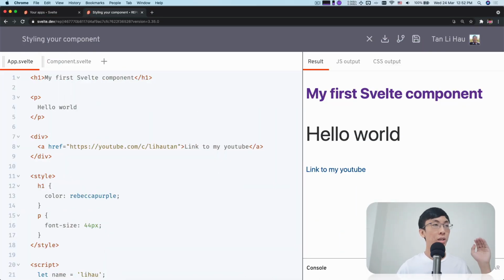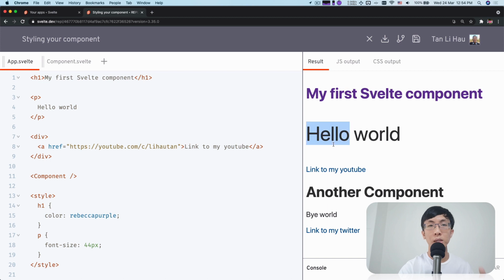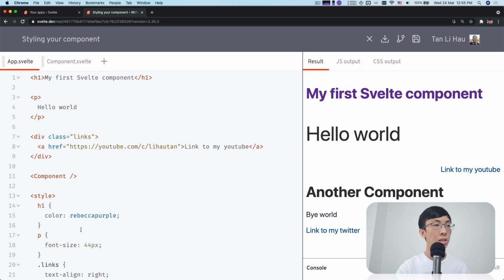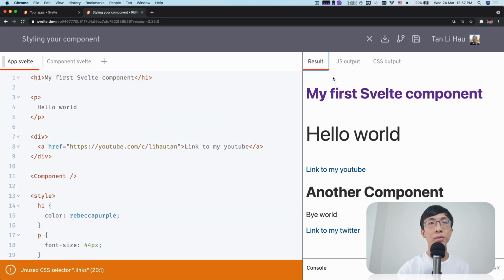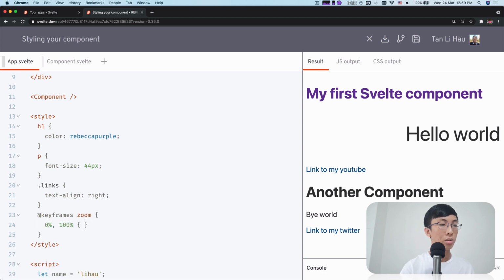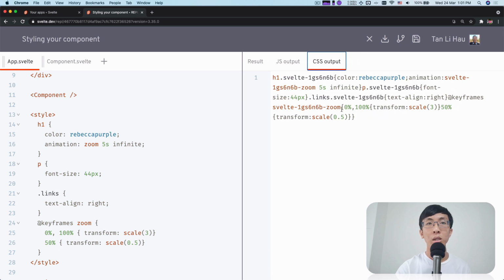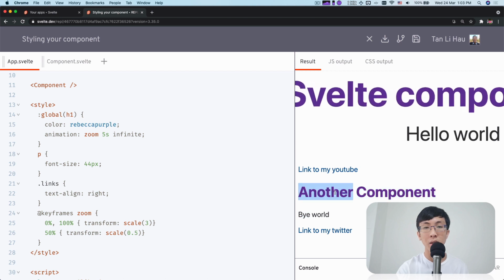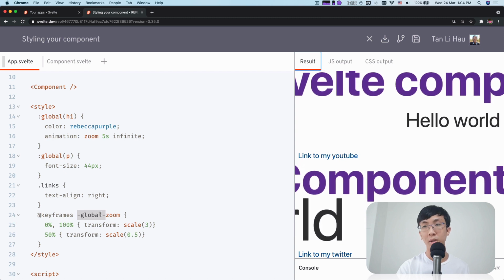Svelte Tutorial for Beginners - Style your Svelte component [1/3]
Let's add some styles to your Svelte component.

Styles are scoped in Svelte, meaning, all the selectors will only apply to the elements within the Svelte component.

This means
1) You don't have to worry adding a style will break the style of elements outside of this component
2) Svelte will warn you if your selector does not match any elements within this component

Also, @keyframes animations are scoped too!

Of course there's always a way to disable the scoped style behaviour if you choose not to scope your selector or @keyframes.

Introduction 00:00
How styles are scoped 00:54
Svelte warns for unused selectors 03:38
How scoped styles work 04:32
Scoped @keyframes 06:59
Disable scoped style behaviour 09:16